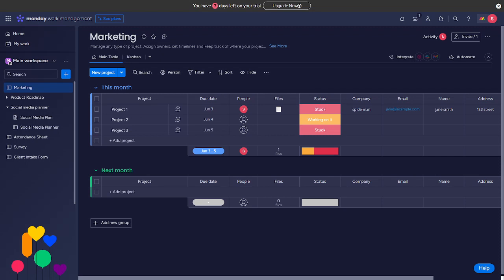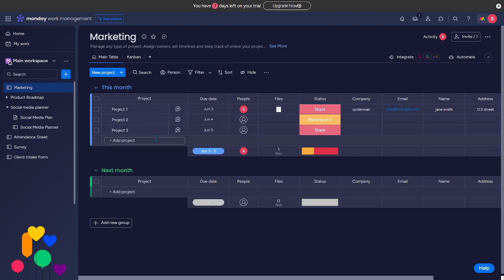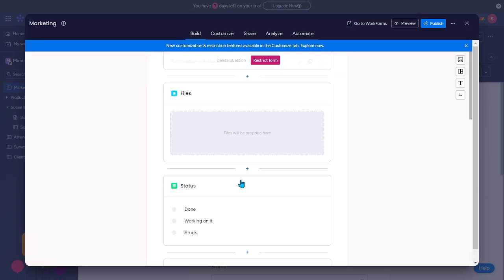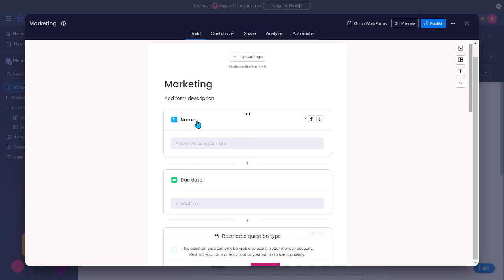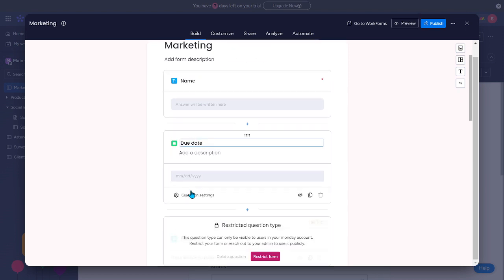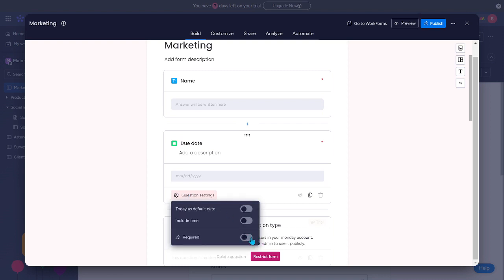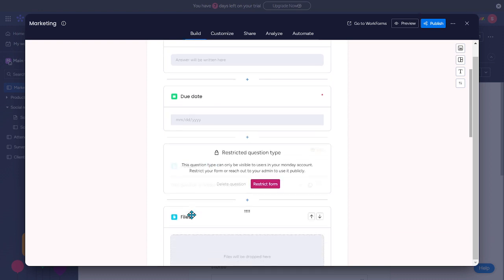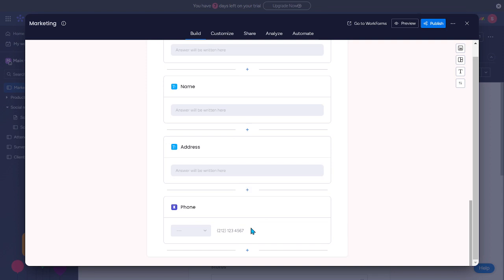How to Make Fields Mandate on Monday.com [QUICK GUIDE]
In this video, I'm going to show you how to make fields mandate on Monday.com